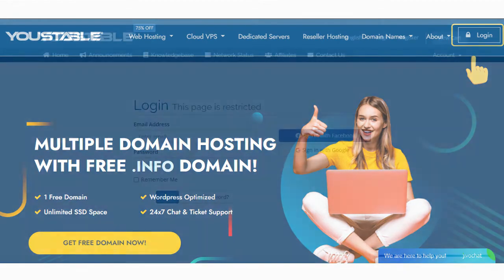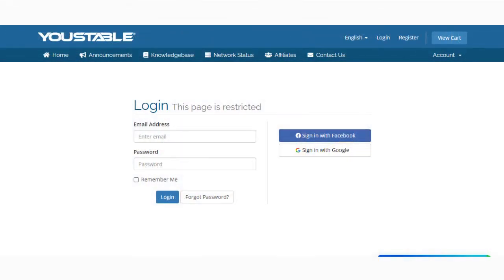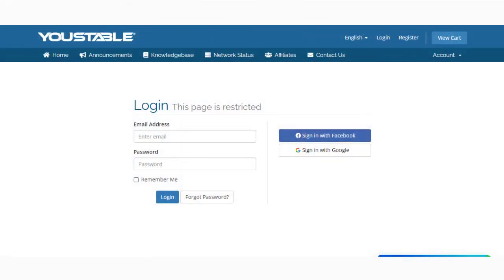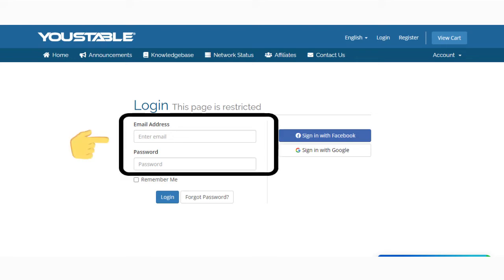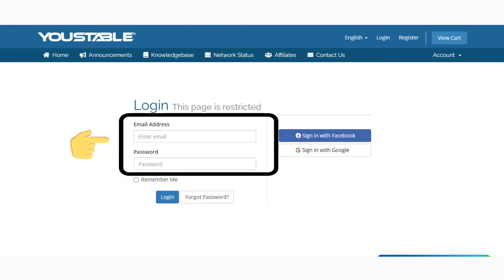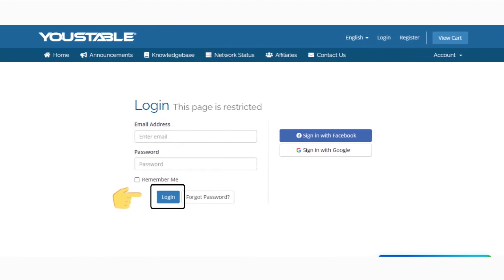Youstable login | cPanel Account | Client Area. 👈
Complete guide step by step. We do have tested over 2500 web hosting companies across the web and published all necessary tutorials about those companies on our website.

Hi, This is my channel about Client login, Webmail login, and  Cpanel login that you can use to grow your business.

My channel publishes videos that focus on Client login, Webmail login, and panel login. If that sounds like it could be helpful for you, please join me!

# Youstable login # Youstable Sign in Youstable dashboard Youstable cPanel Youstable web hosting Web hosting